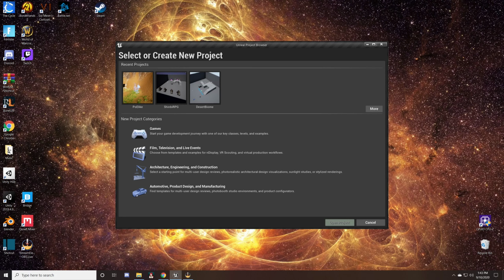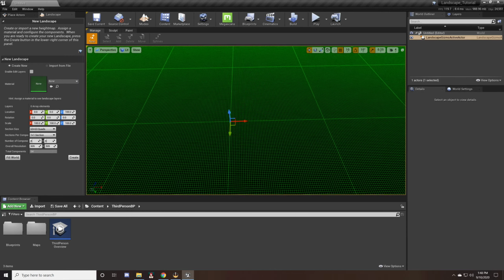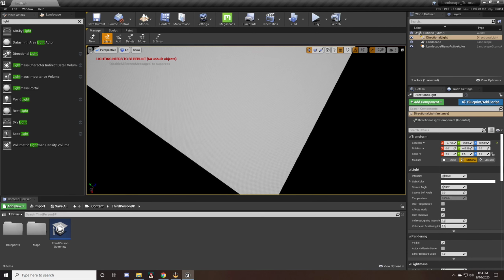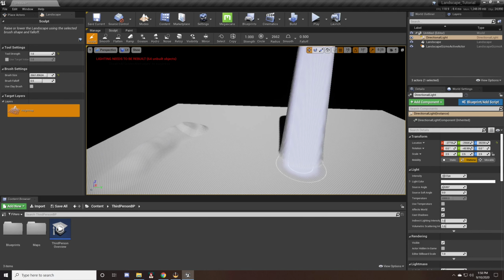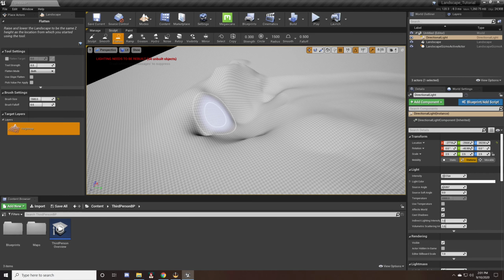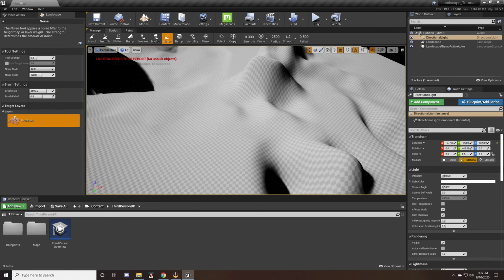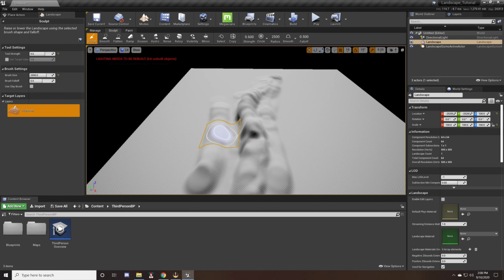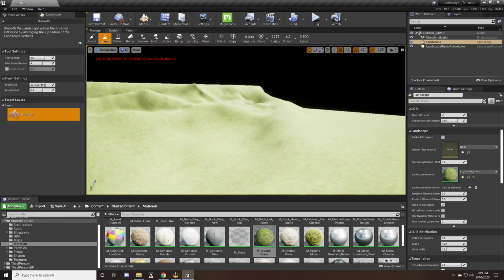Sculpting in 15 minutes | Unreal Engine | Landscapes #1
Creating a landscape in UE4 might seem daunting at first, but it really is fun and easy to do when you get the hang of it! In this video, you will learn how to start a new landscape and how to utilize the robust tool set available in this incredible and free game engine. If you're just getting started with landscape editing and don't know where to begin, this is the stream for you!

Timestamps:
[ 00:00 ] Intro
[ 00:44 ] Getting Started
[ 02:35 ] Creating a Landscape
[ 05:39 ] Basic Landscape Sculpting Tools
[ 13:18 ] Timelapse
[ 13:43 ] Adding a Material to the Landscape
[ 15:43 ] Thanks & Shameless Plugs
[ 16:18 ] Outro & What's to Come